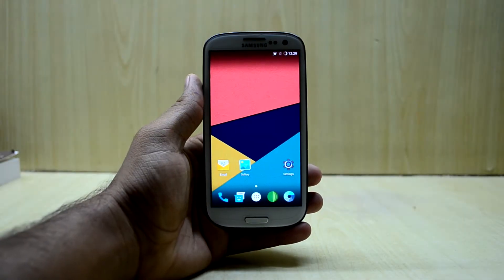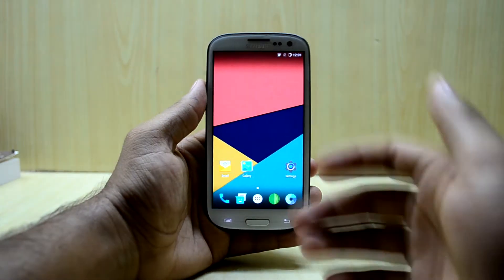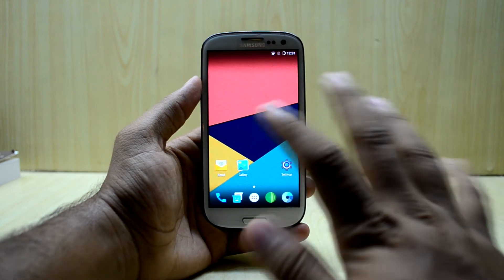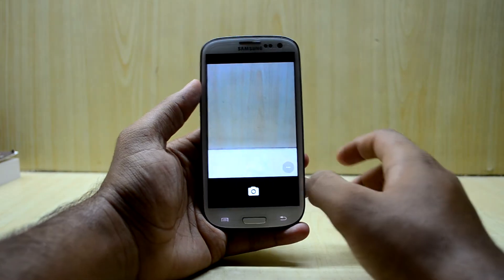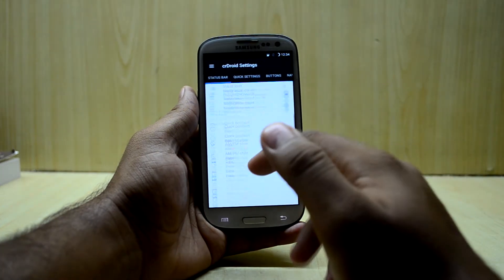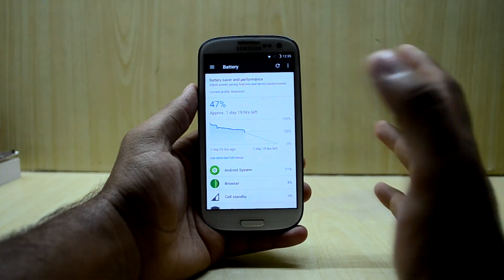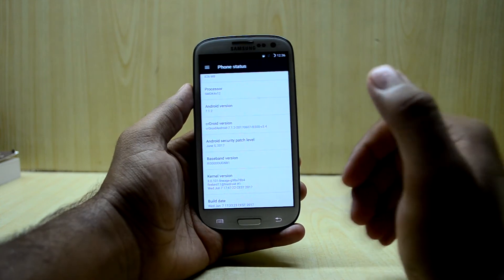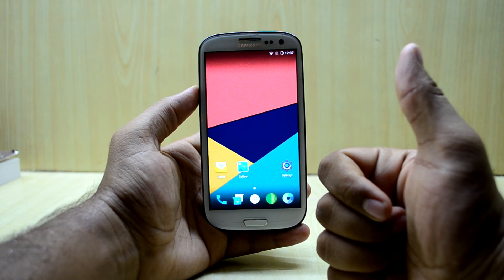Review of crDroid Android ROM v3.4, Galaxy S3 I9300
This is a AOSP Based ROM which comes with a Google now like launcher